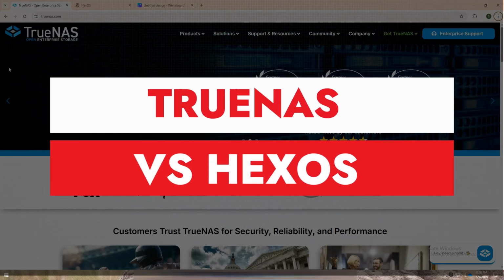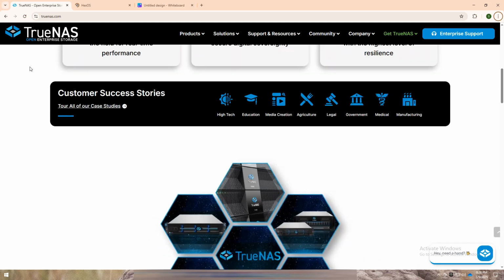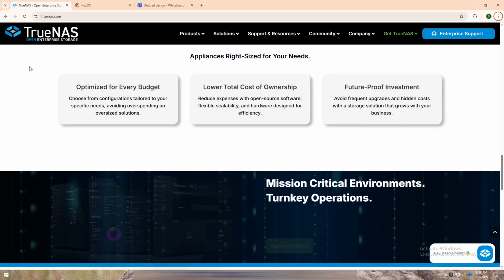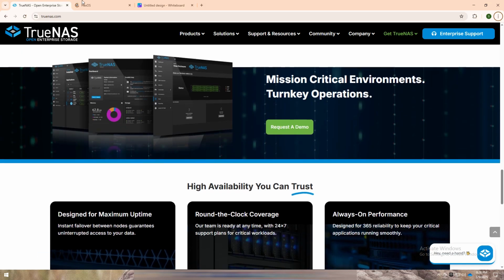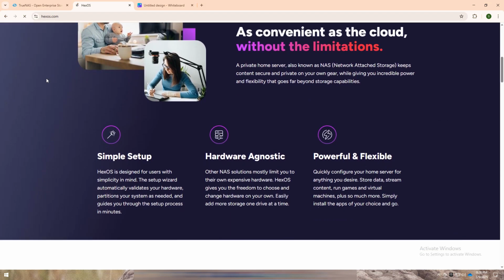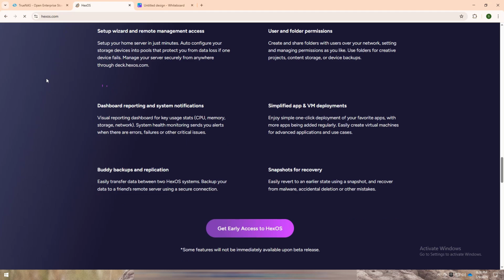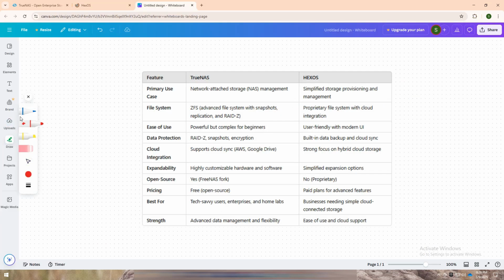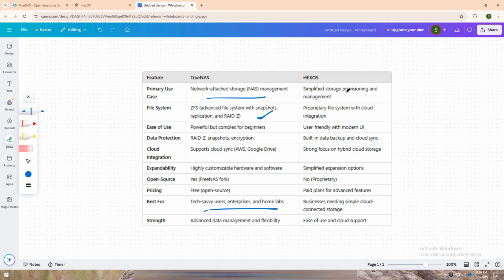TrueNAS vs HexOS – Which Storage Solution Is BETTER For You in 2025 (I TRIED BOTH!)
In this comprehensive comparison, we dive deep into TrueNAS and HexOS to help you decide which storage solution is best for your needs in 2025. We’ll explore their key features, performance metrics, and user experiences. TrueNAS offers robust data protection and advanced storage management, making it a favorite for enterprise users. On the other hand, HexOS shines with its user-friendly interface and seamless cloud integration, perfect for home users and small businesses. Join us as we break down scalability, ease of use, and community support to find out which platform reigns supreme in the world of storage solutions! We are not financial advisors, legal professionals, or certified experts in any field which means that the information shared in our videos should not be considered financial, legal, or professional advice. Any decisions you make based on our content are solely your responsibility. While we strive to provide accurate and up-to-date information, we cannot guarantee specific results or outcomes so we strongly encourage you to conduct your own research and consult a qualified professional before making any financial or technical decisions. By watching and engaging with this video, you acknowledge and agree to these terms.